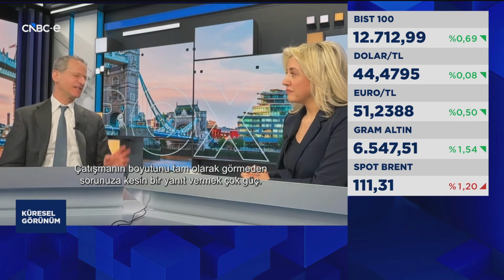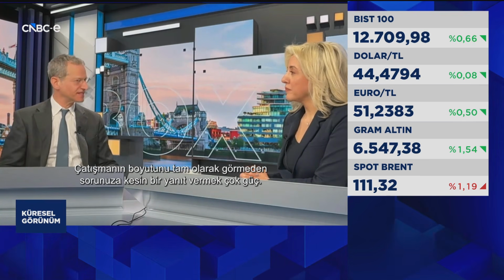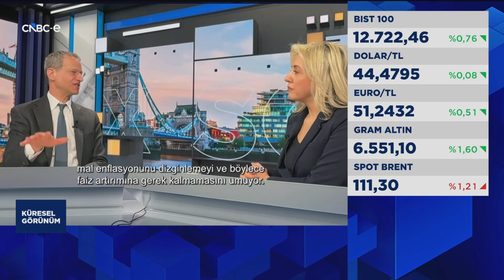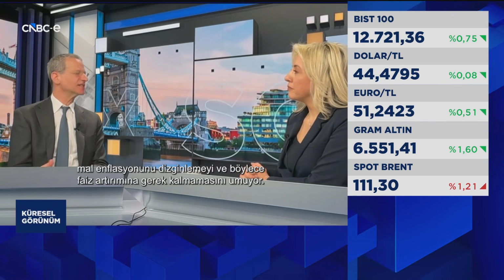Chatham House Kıdemli Araştırmacısı Lubin: Savaş Uzadıkça Rezerv Satarak Kuru Tutmak Zorlaşabilir!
Chatham House Kıdemli Araştırmacısı David Lubin, Merkez Bankası’nın rezerv satarak kuru kontrol altında tutma stratejisinin kısa vadede işe yarasa da, savaş uzadıkça bu yaklaşımın sürdürülebilirliğinin giderek zorlaşacağını kaydetti.
CNBC-e Londra Temsilcisi Berfu Güven'e konuşan Lubin, Türkiye için en büyük riskin enerji fiyatlarında kalıcı yükseliş olduğunu vurgularken, bunun uzun vadeli bir şok olabileceğini söyledi.